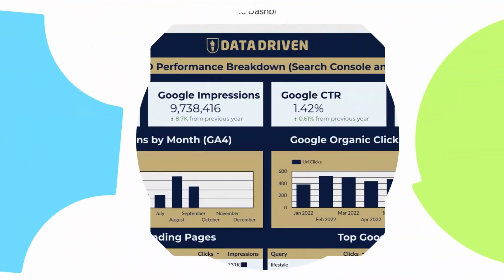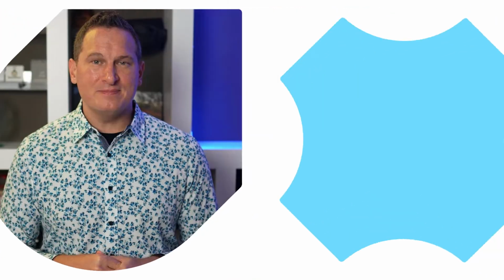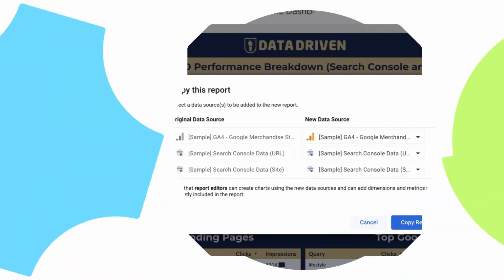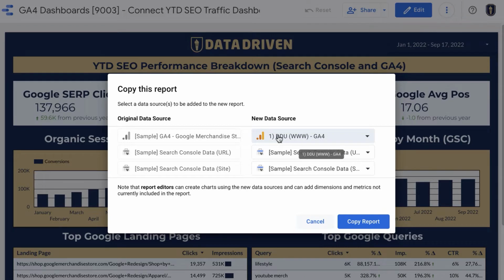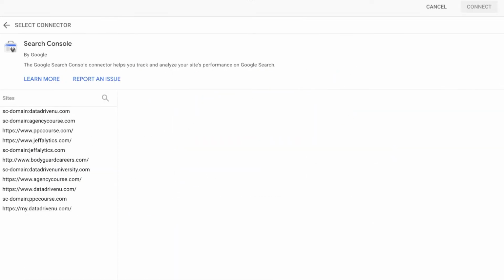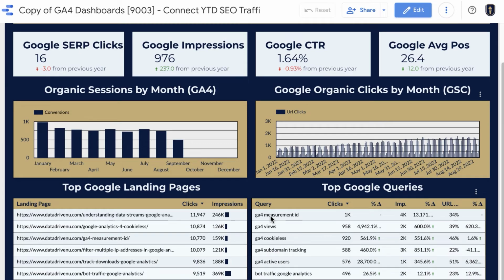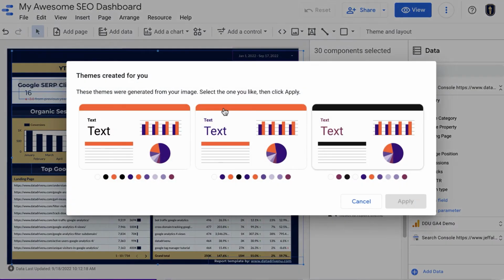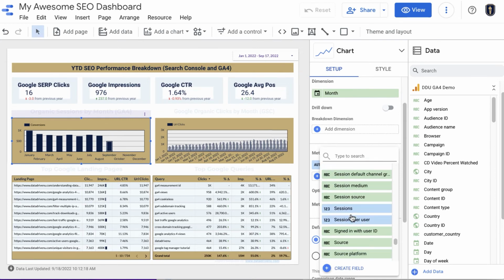GA4 for SEO - How data helps businesses grow with Jeff Sauer | Lesson 8| GA4 SEO Dashboard